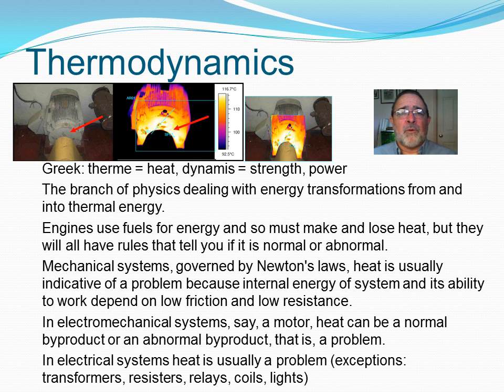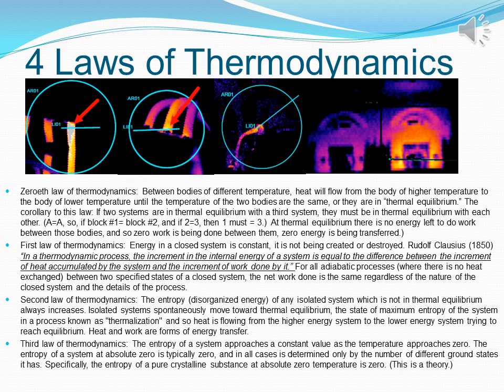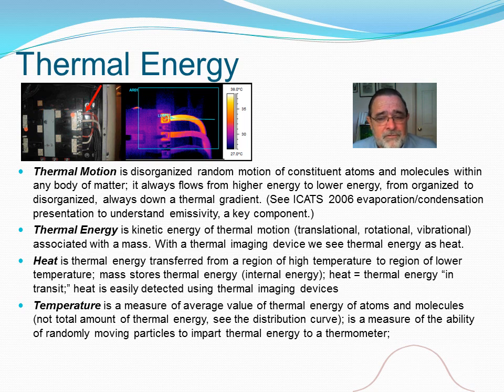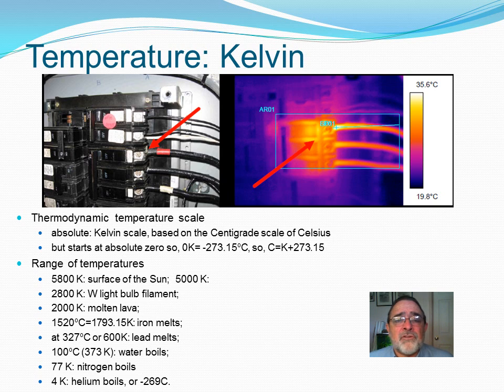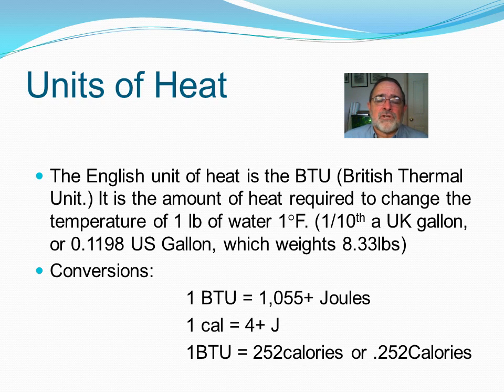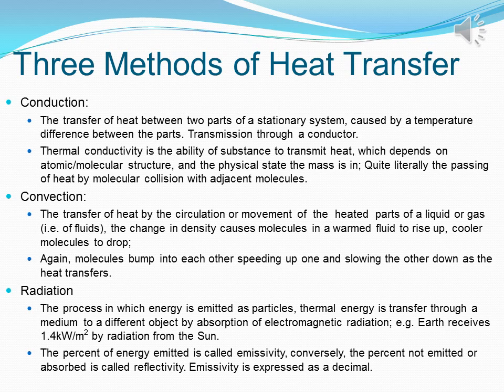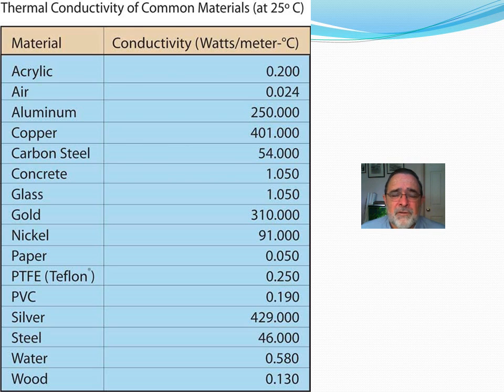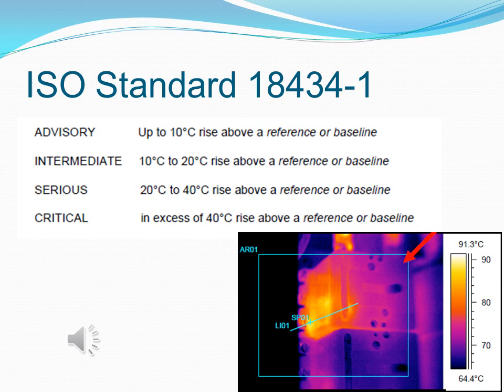ICATS Thermographer Certification Level 1 Video 1 Mod D-G Introduction to Thermodynamics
2:3 This is the second of three the introductory videos introduction to Thermodynamics for thermographers.